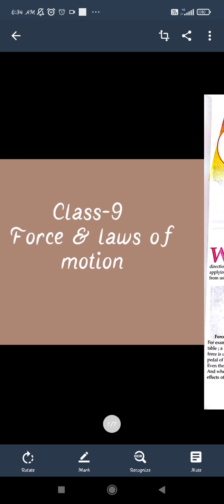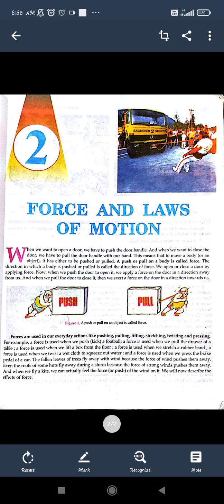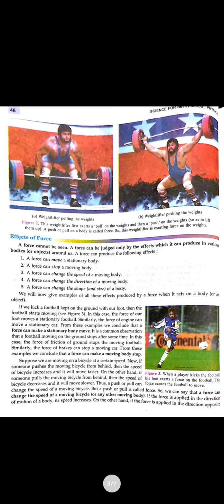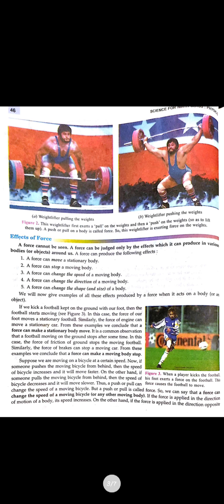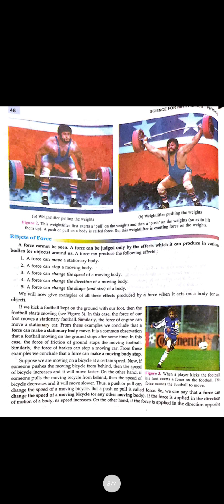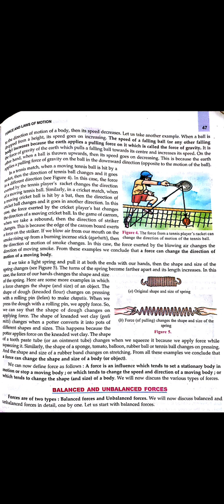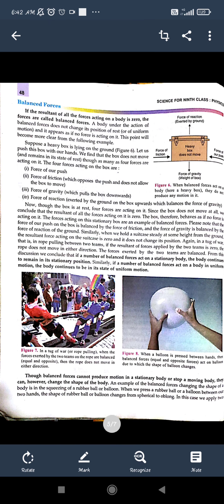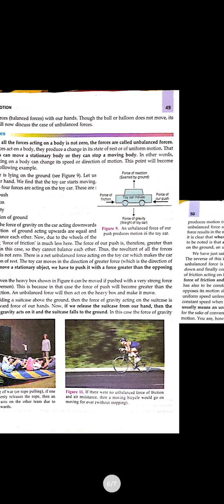7 September 2021